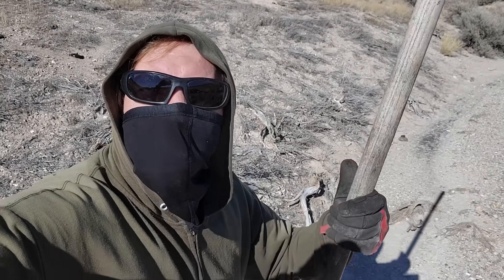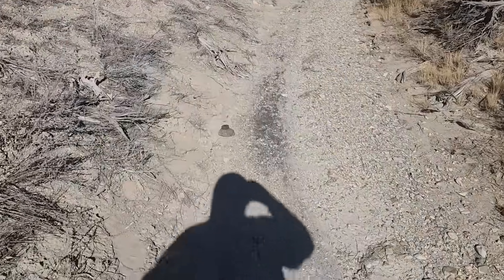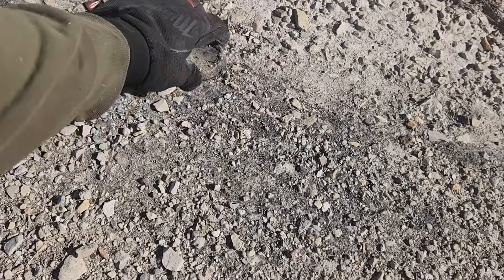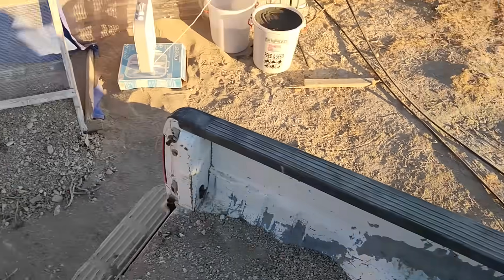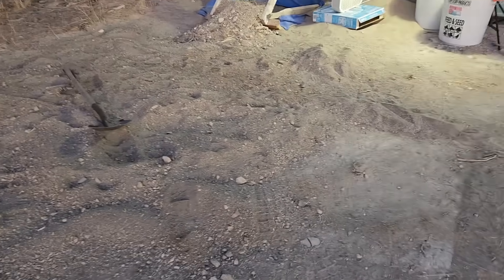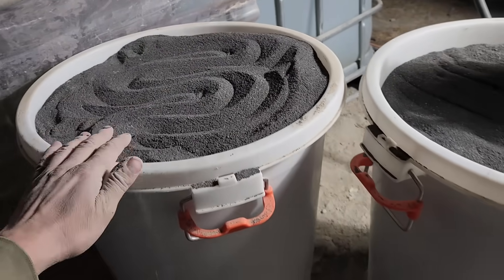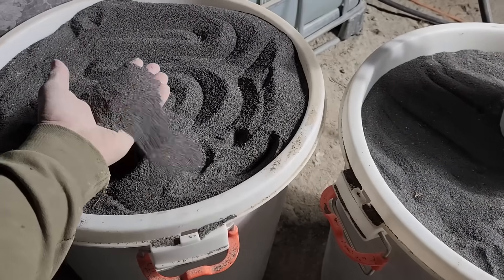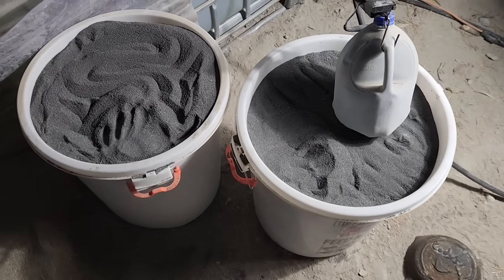Mining Magnetite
I extract iron oxide from a dry stream.
Channel members and Patrons saw a version of this video that is 10 minutes longer; I got carried away with the geology. If you want to see that you know what to do.